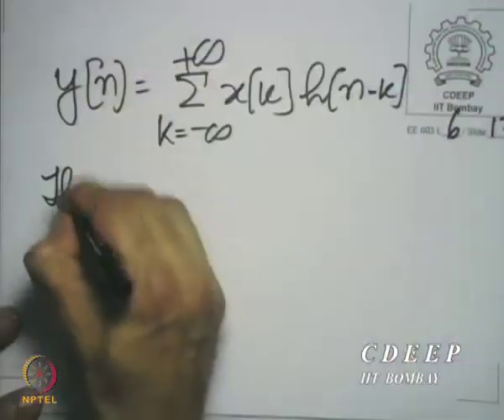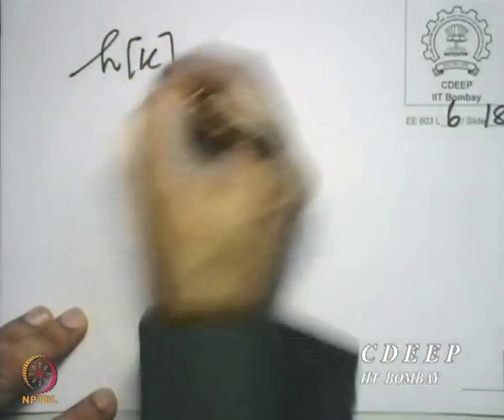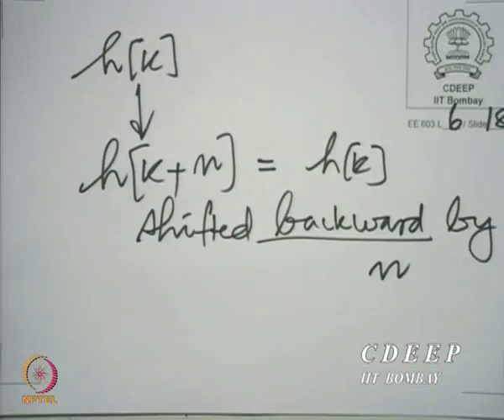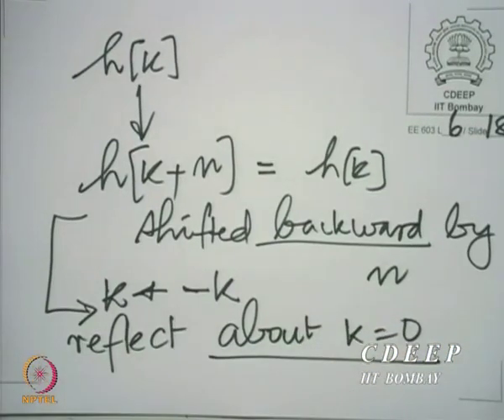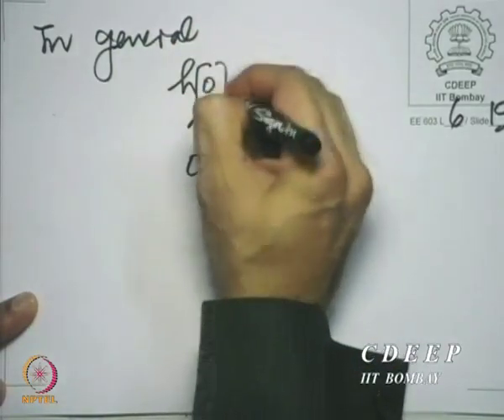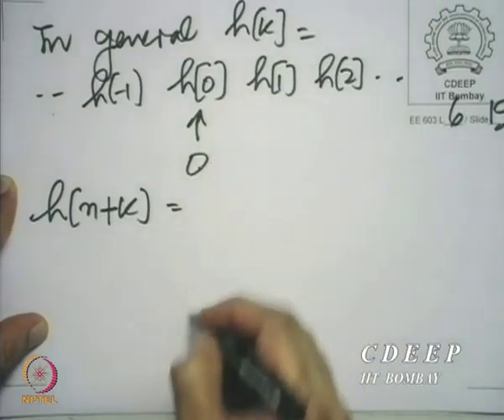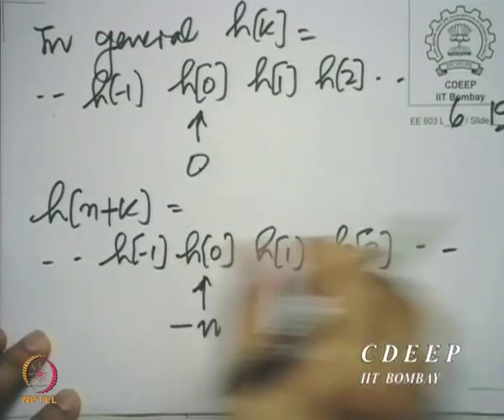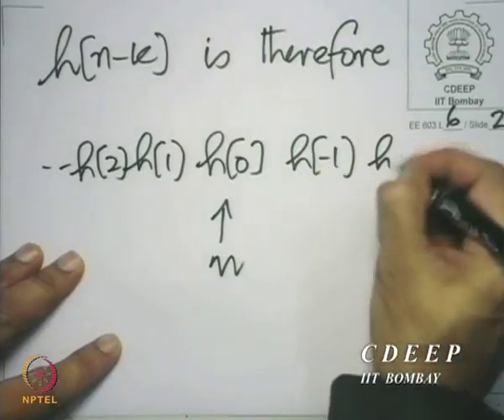Lecture 6C: Convolution:deeper ideas and understanding